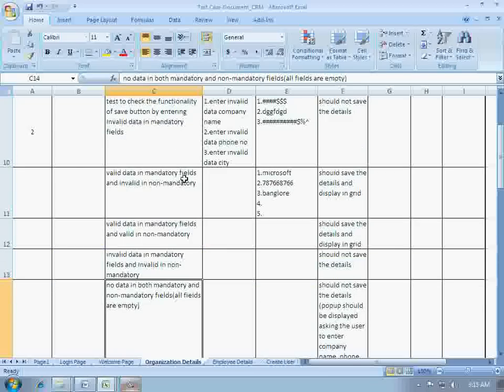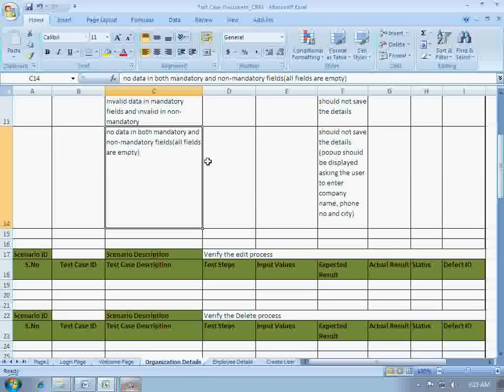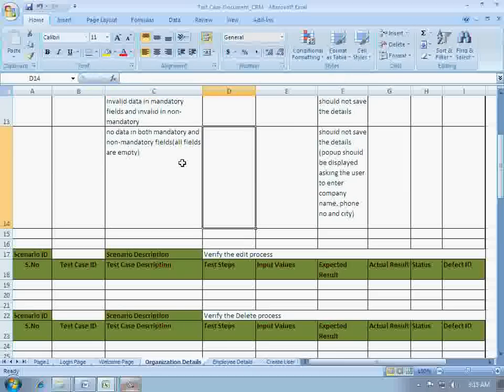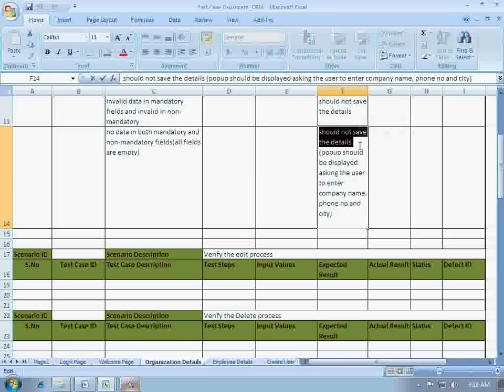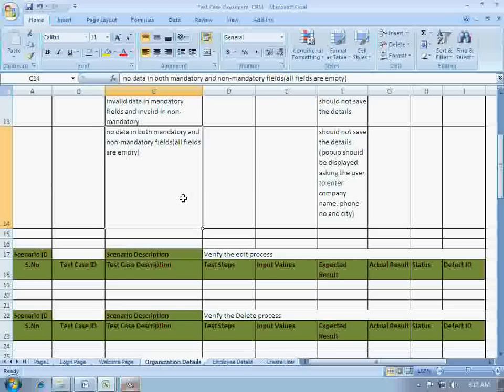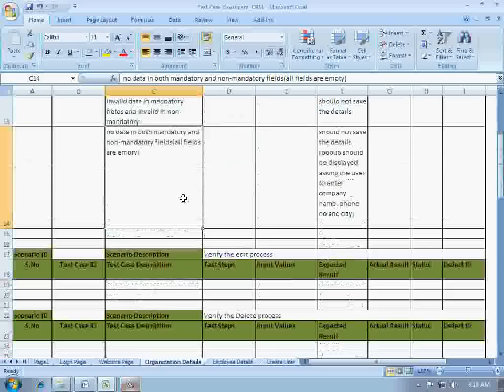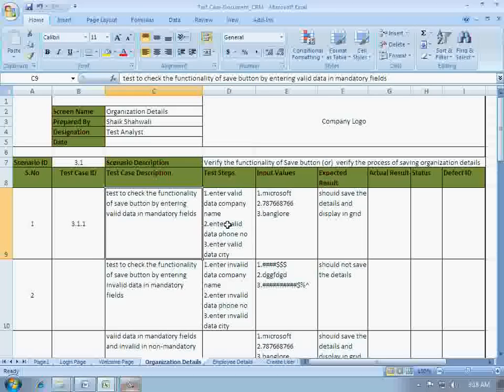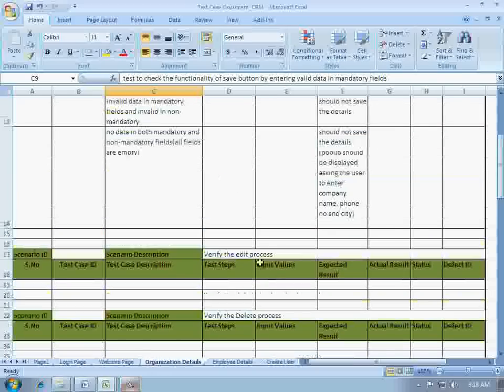Basics of Manual testing part-12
In this video, I've explained about requirements, test scenarios and test cases for Organization details page of our CRM application